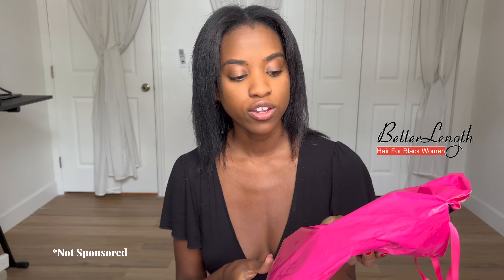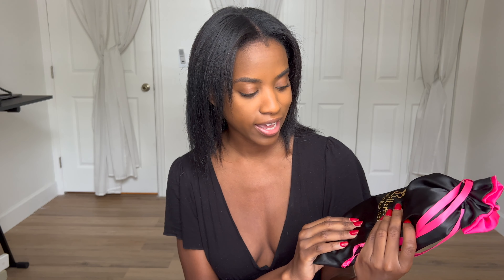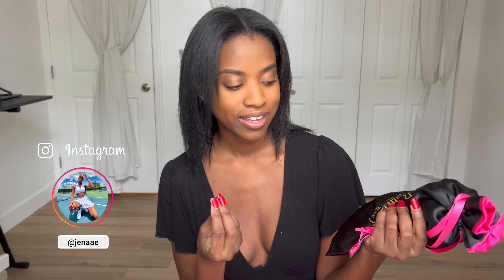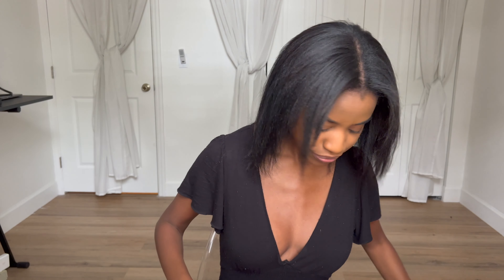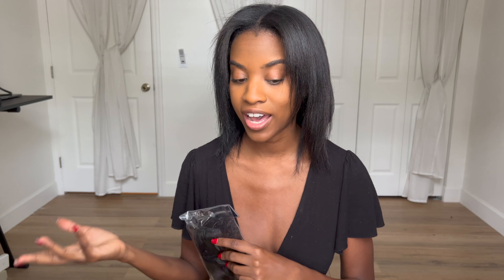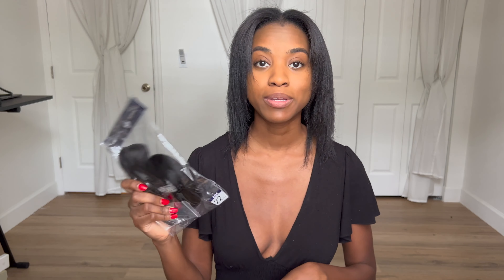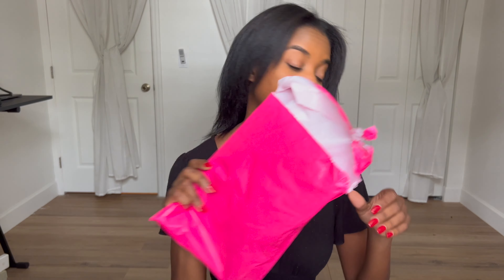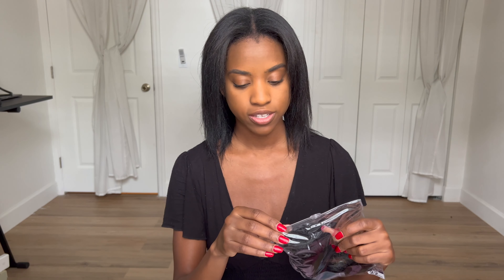Amazon Clips In Hair Extensions 😲 VS. Better Length Clip Ins For Black Women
Amazon clips ins in this video 👉🏾 Looking for natural-looking clips ins for black women? In this review, I'm comparing Nvnvdij Hair clip-ins from Amazon and Better Length clip-ins for black women.

Amazon Clips Ins
Nvnvdij Straight Clip in Hair Extensions Human Hair | Size: 22 Inch | Color: Straight Hair

Better Lengths
Light Yaki Clip-In Set | Hair Color 1b Off Black | Len/Wgt 20 inches/160g

For black women with natural or relaxed hair, finding clip-in hair extensions that blend seamlessly with our natural hair can be a challenge. Both Nvnvdij and Better Length offer clip-ins made from 100% human hair, but there are a few key differences in the texture and appearance.